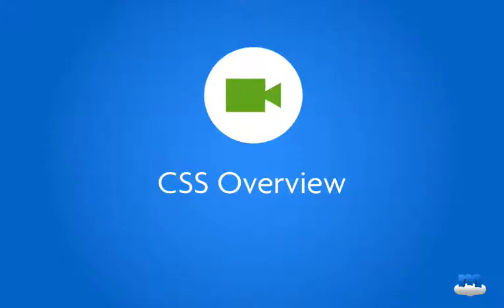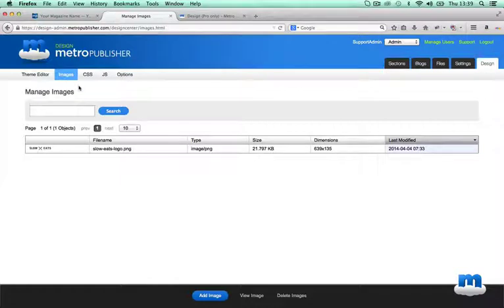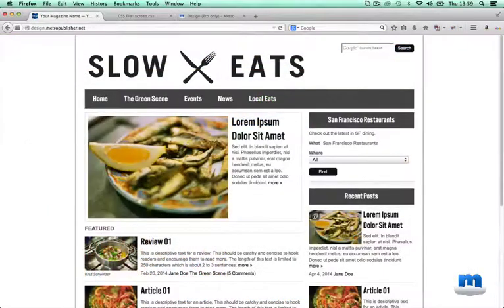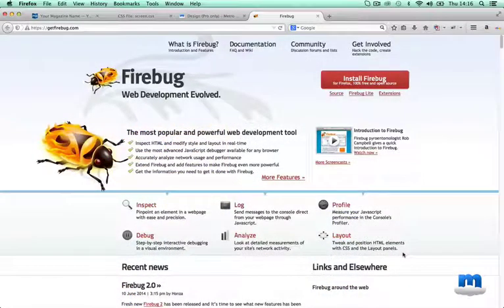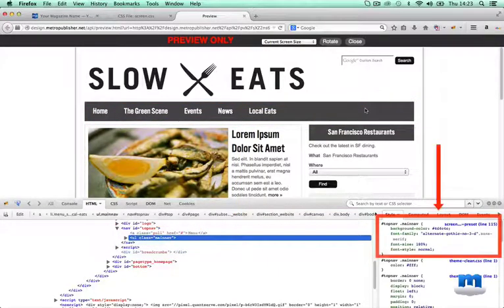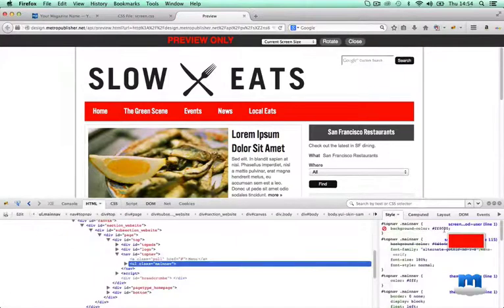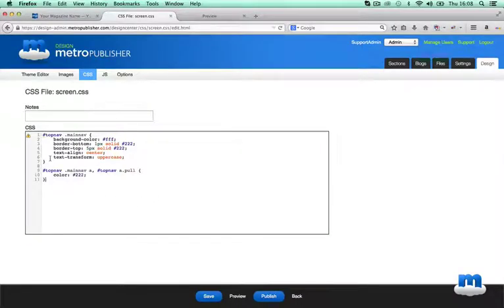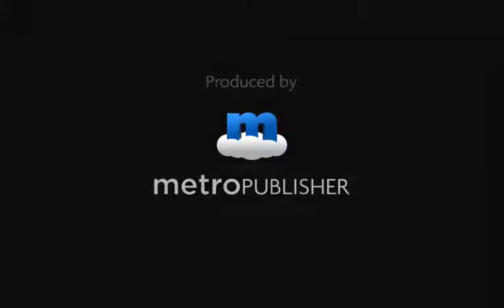CSS Overview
Modify the look and feel of your Metro Publisher website.